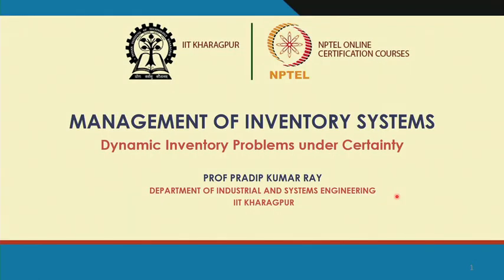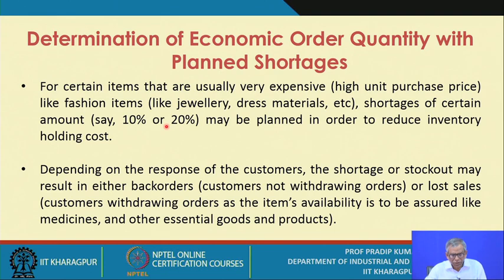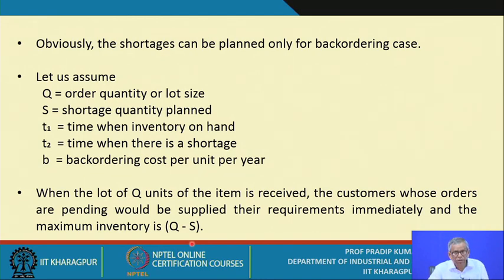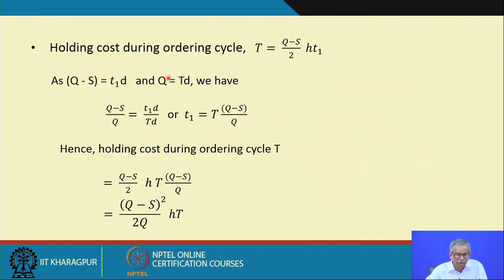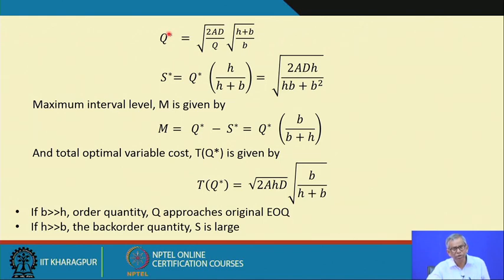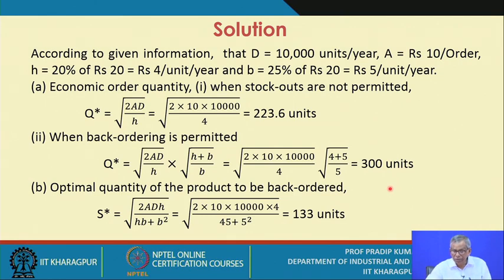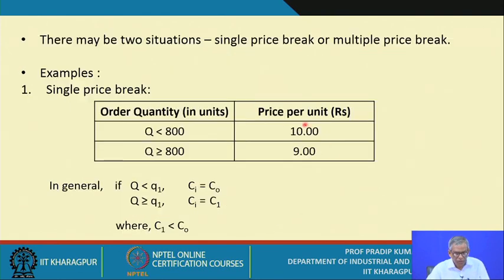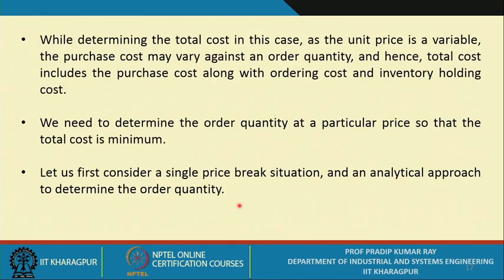Lecture 23 : Dynamic Inventory Problems under Certainty (Contd.)